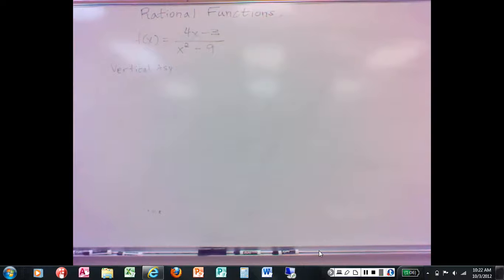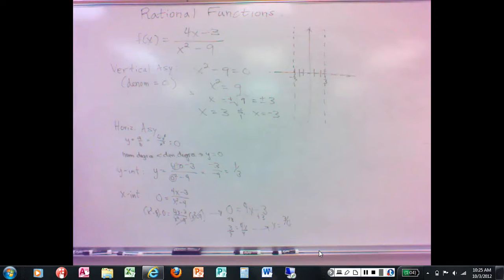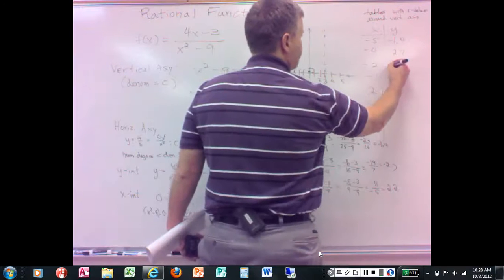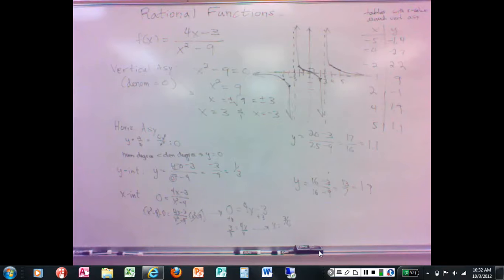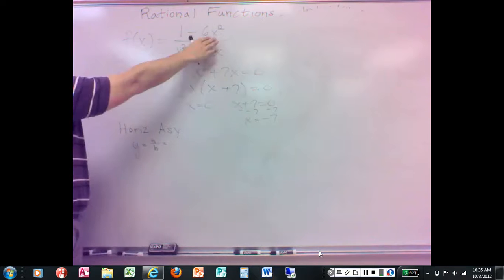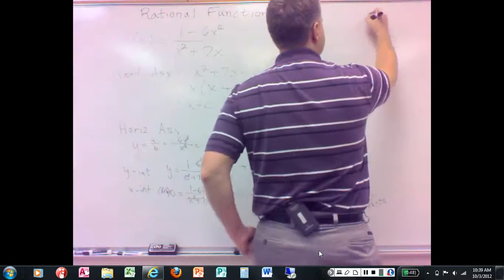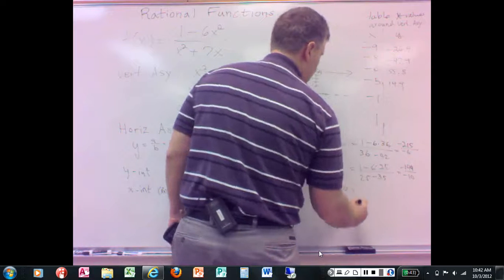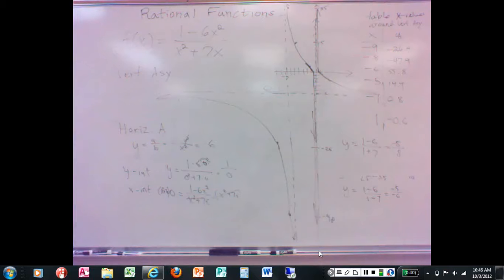135 *Section 3.5c - Graphing More Rational Functions